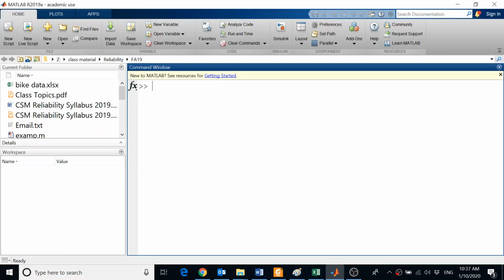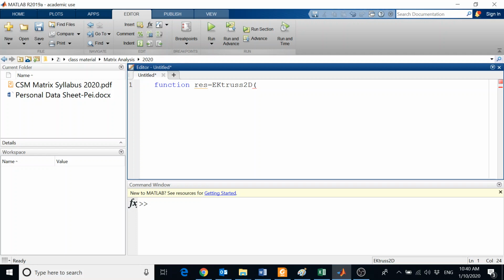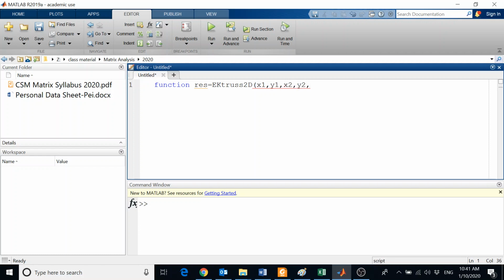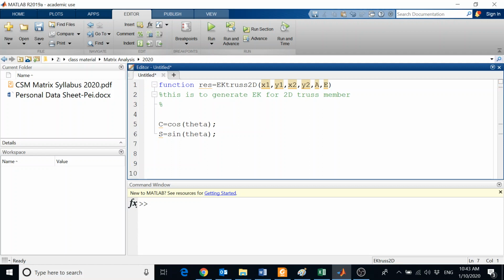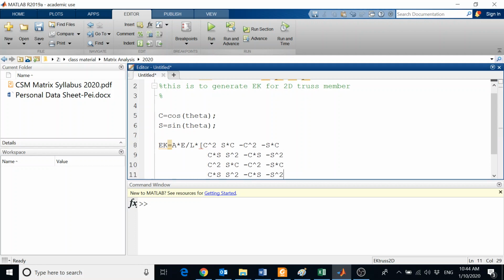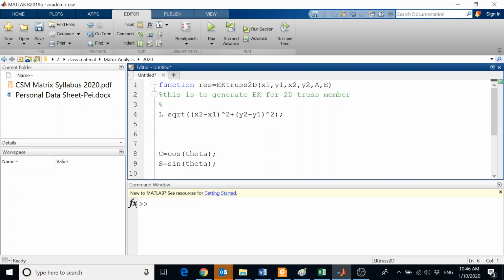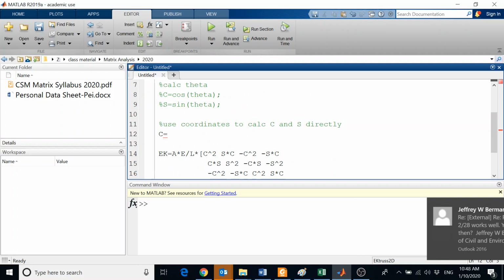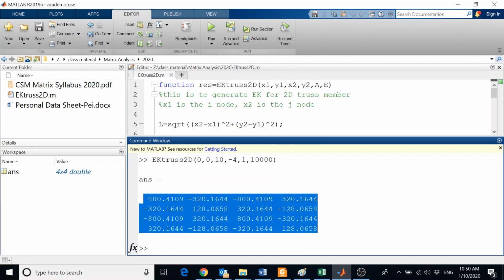TrussEK programming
This video showed you how to program EK matrix for 2D truss